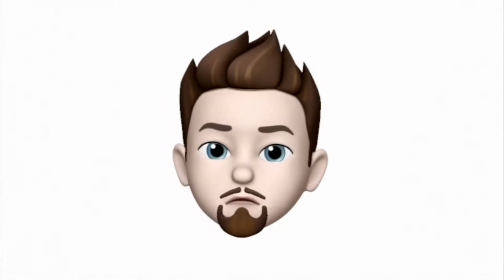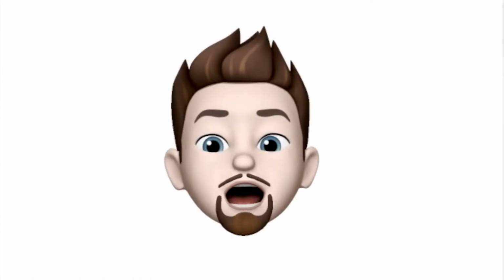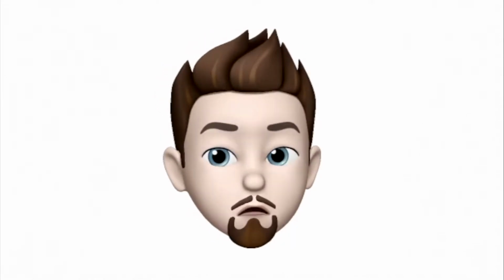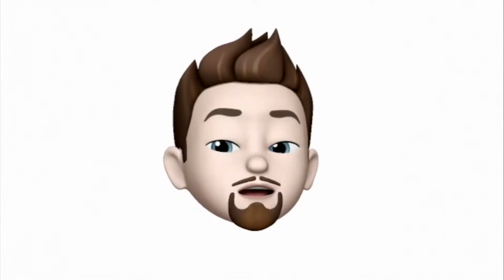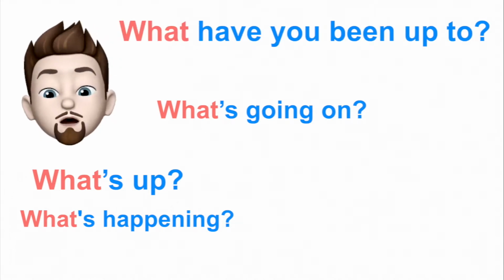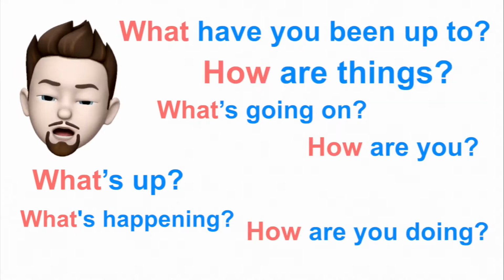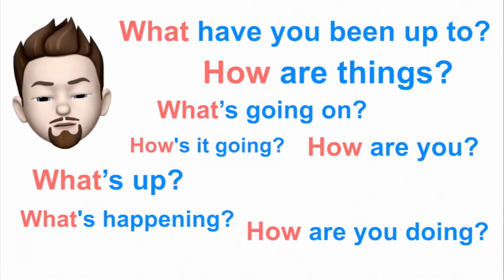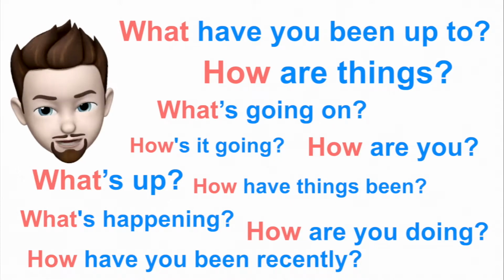Lesson 2: 'What' and 'How' Questions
In this lesson, we’ll learn about the most common questions we can use to greet someone in English. We’ll learn how to use ‘What’s up?’ and other common questions with WHAT and HOW.